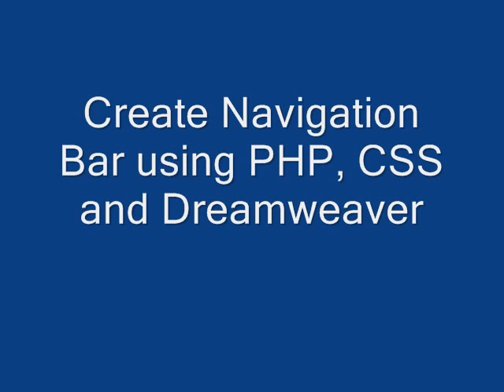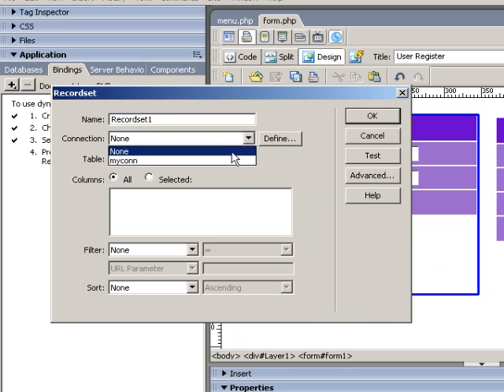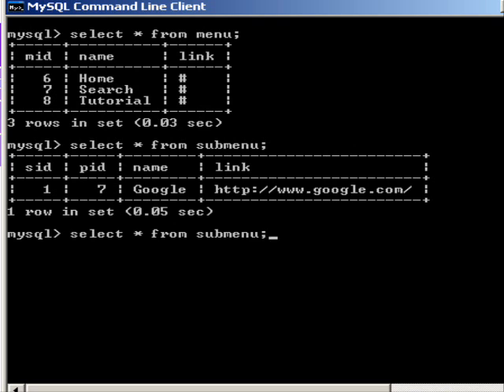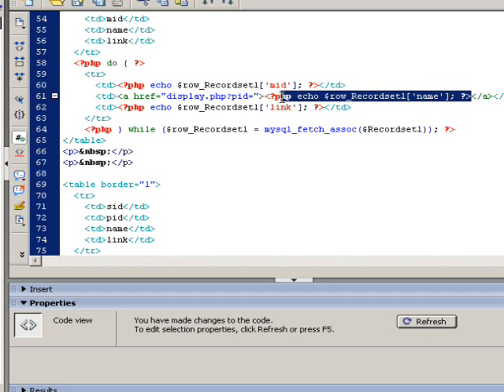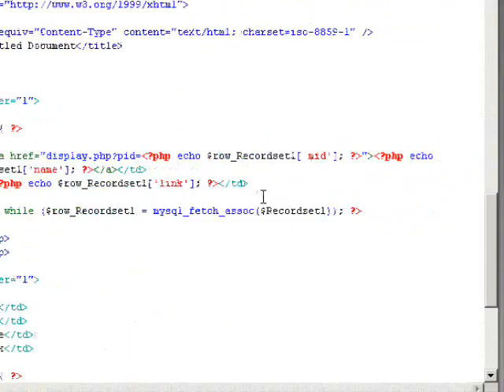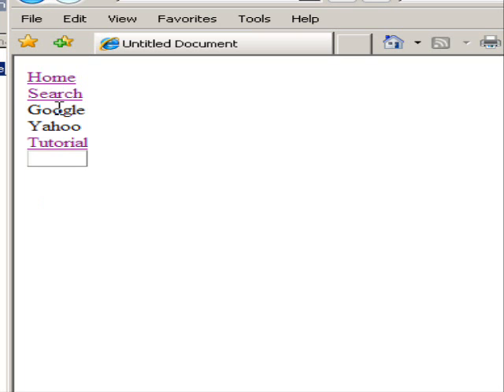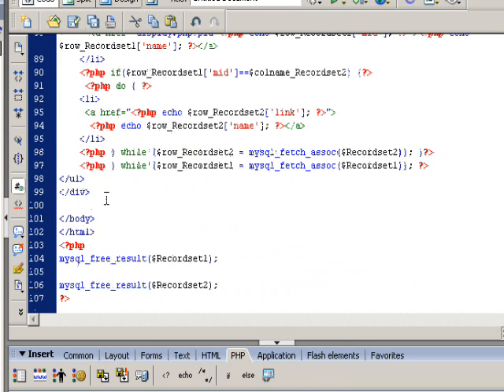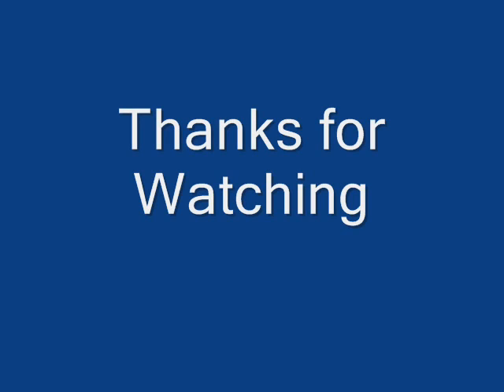Create Navigation Bar using PHP, CSS and Dreamweaver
Create Dynamic Navigation bar using PHP, CSS and Dreamweaver. Easy to manage dorp-down menu and navigation bar.